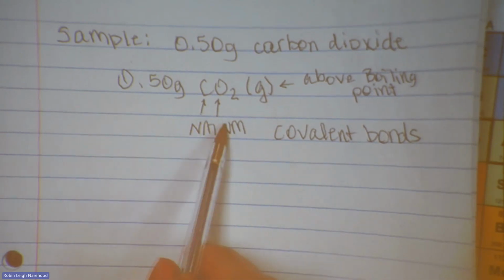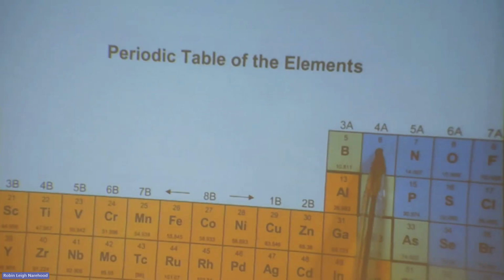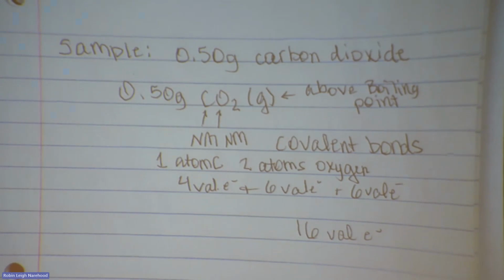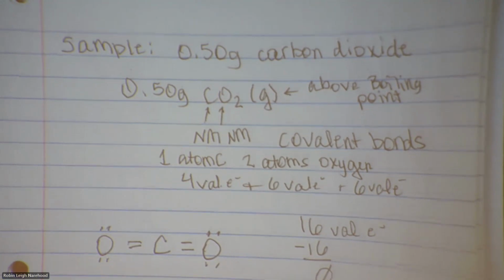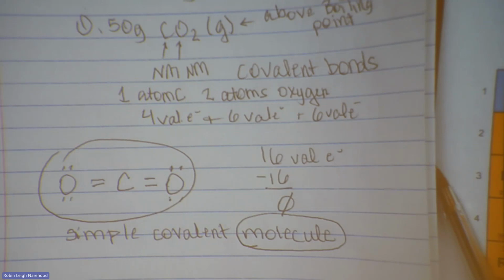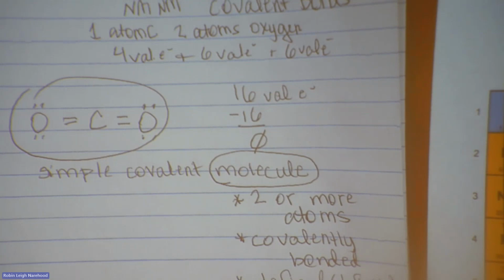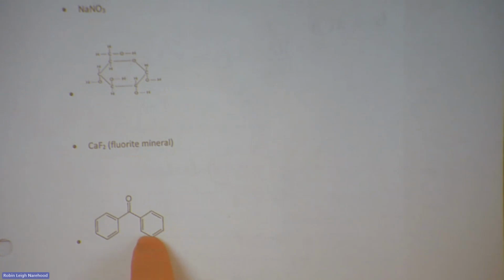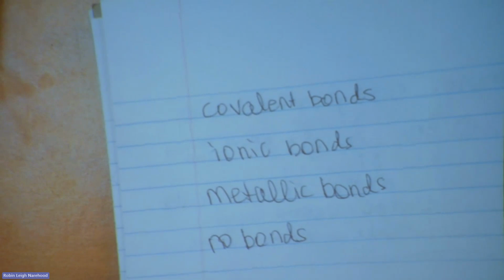Bonding, Molecules, States of Matter Example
Discussion of carbon dioxide, bonds, molecules, what it means to be a gas sample, and reminder of types of bonds that can exist in a sample of a substance.